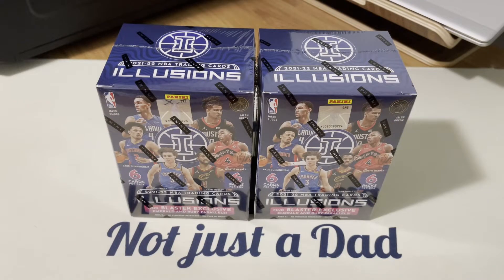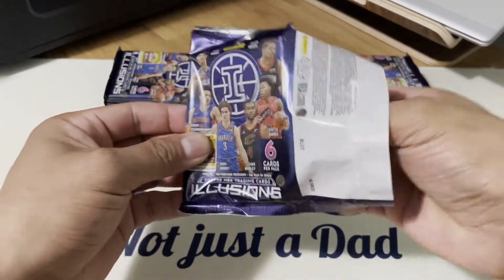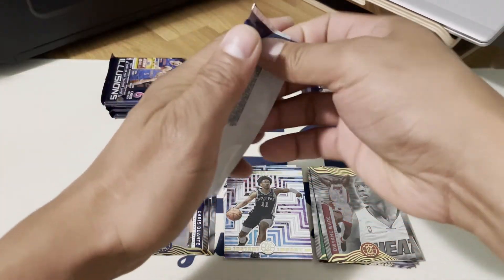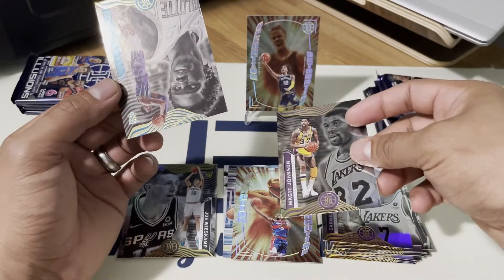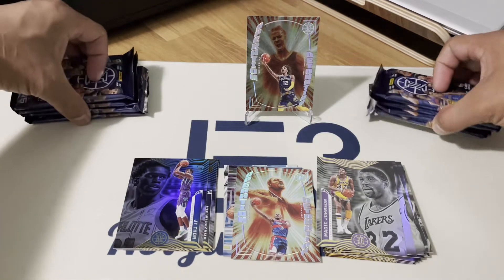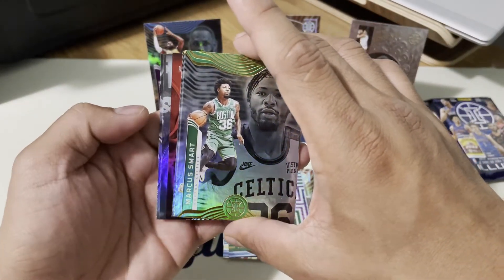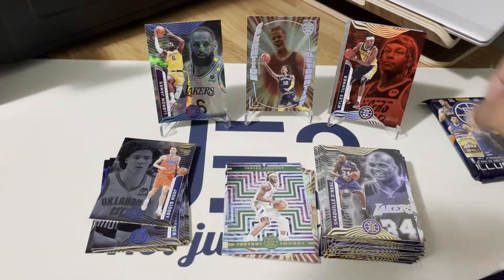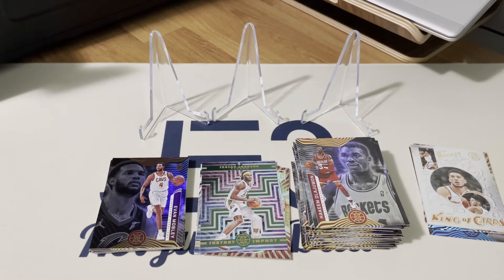BEWARE OF 2021- 2022 ILLUSIONS BASKETBALL BLASTER BOX!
Highlights
6 packs per box
6 cards per pack
Blaster exclusives!

Each box includes 6 packs with 6 cards per pack! Find blaster exclusive Emerald and Ruby Parallels! Be on the look out for Autographs in Rookie Signs and Trophy Collection Signatures! Also look for the Ultra-Rare Retail Exclusive Tough Insert!